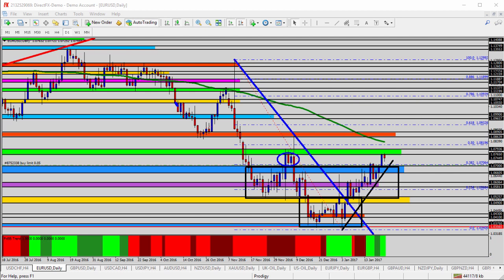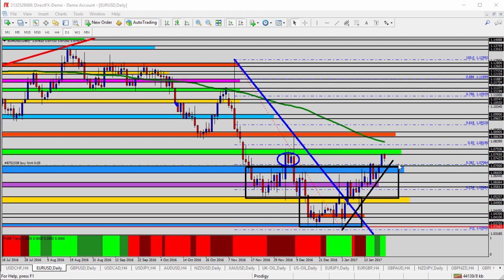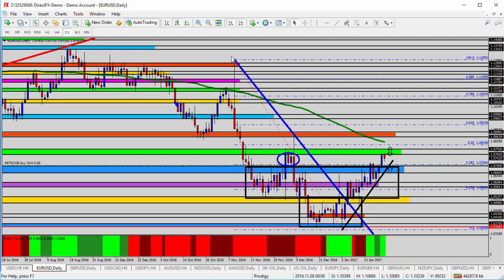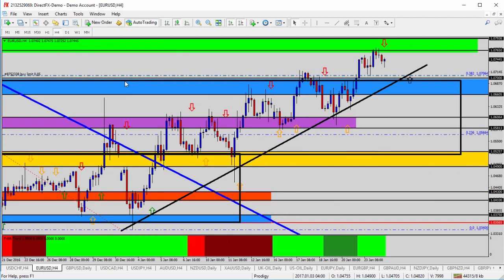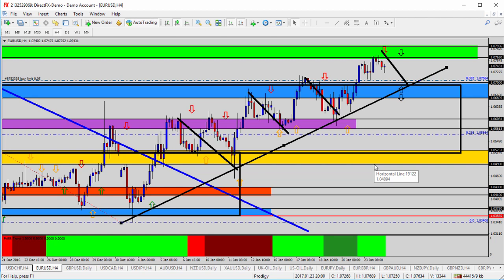Learn Trading - Forex Update: Looking to Buy EURUSD with Trend into Support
So, if we’re buying, we’re either buying at the blue zone, 1.0700, or above 1.0795, which is above the green-shaded area. That’s where we would want to buy it, but there’s no reason to buy it till one of those two things happens. Now, do you want to take a chance on a short from the 1.0765-level? Possibly. I think you want to find your lowest risk and highest reward opportunity. That would be it for the time being unless we see that dip down. I don’t think I would go short unless it was close as possible to 1.0765. Probably even into the green zone, 1.0765, 1.0795. Inside there to provide you with your lowest amount of risk.

I think buying is a better idea though. Taking Fibonacci from the top of the blue trend line, down to the lowest low, so high down to low of that range puts the .382 at 1.0706, which, again, top of our blue-shaded area. So, we broke above the .382 of the blue trend. We’re looking for it to settle back on top of it as support here for the EURUSD.

Let’s go ahead and take it on down to the four-hour timeframe. It doesn’t change any of that. It just gives us a little bit of a tighter view of what’s been happening over the past several hours. We did see the market touch into 1.0765 already for a number of four-hour candles, falling off it already a little bit. So, I think, again, if you’re looking for lower risk and higher reward, you would want to go short or sell it as close as possible to that green zone to minimize your risk when you’re trading against the trend.

The other thing that we could be looking for again is the buy scenario. The buy scenario would be buying on a dip down into the support zone, which, again, we’ve already highlighted as our blue-shaded area down here. The risk in that scenario if you were to buy the blue zone is that it breaks underneath it and goes lower. Of course we’d also look for the change of the trend pattern, which is of course the black trend line and the trend if that happens. But for the time being, if we’re going to buy it, we want to buy on a dip into support.

I’ll give you some examples of that happening within this trend. Let’s just take a couple of trend lines and put it right here. Here’s one example. It fell down towards the trend line into the yellow-shaded area. A couple times actually. Two times hitting the yellow zone, finding support and going back up. Here’s another example. It fell down towards the black trend line, the purple-shaded area, found support and went back up. Here’s another example. Fell down, hit the purple-shaded area, found support and went back up.

So, if we’re going to trade that pattern of the trend, we actually would like it to fall back down to the blue zone before we can take another buy here for the EURUSD. Do we know it’s going to go down to the blue zone? We don’t. We don’t know if it will, but if it does, we have a plan in place. Buy towards the 1.0700-level, targeting back to the green zone or higher in the direction of the trend. Again, if you’re going to be more aggressive with your intraday trading, maybe a short from the green-shaded area, looking for it to go down there towards the blue zone for the EURUSD today.